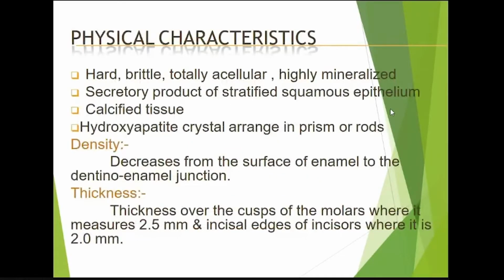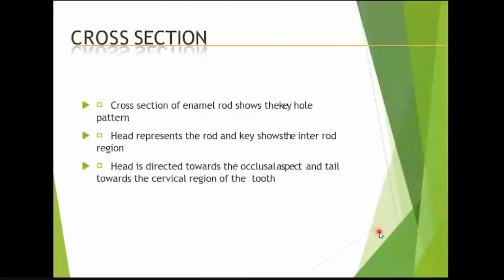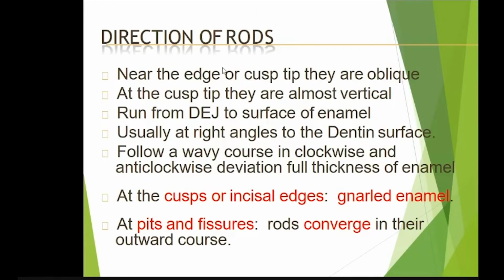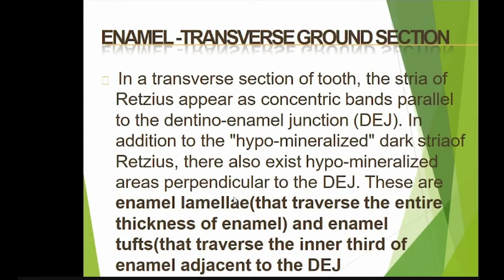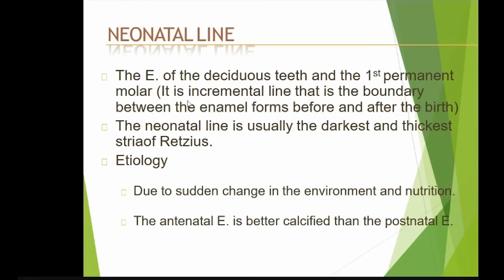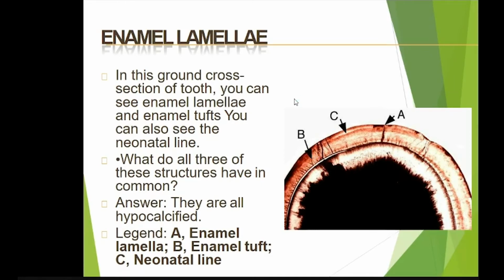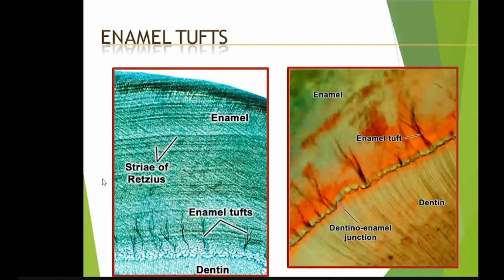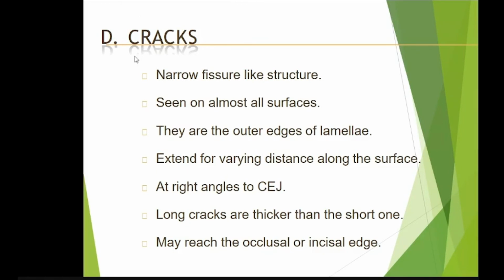4. Enamel | Oral Histology THEORY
Second Stage
Oral Histology THEORY
4. Enamel